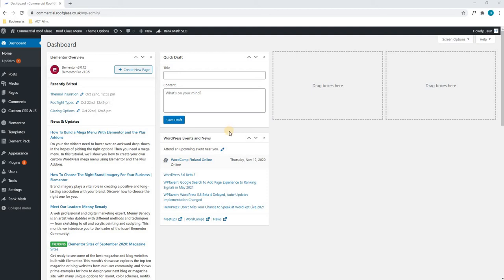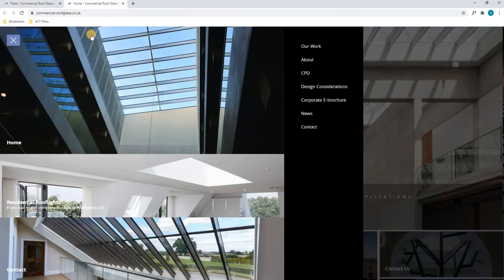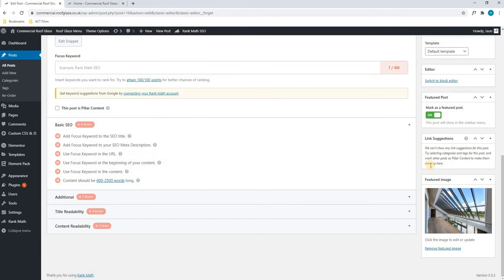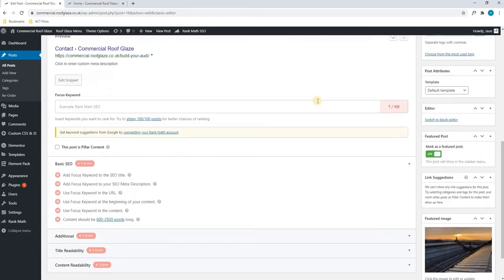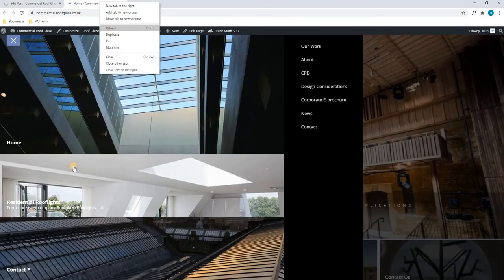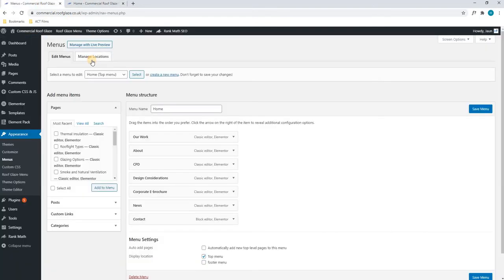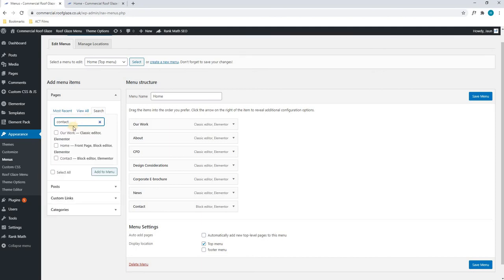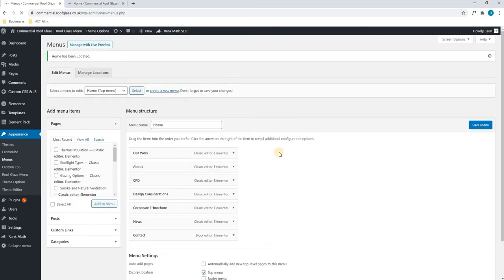Menu Tutorial Commercial Roof Glaze